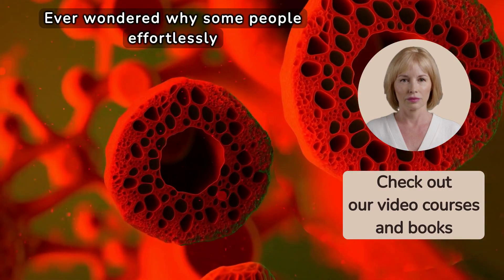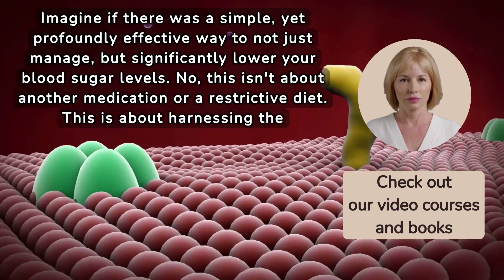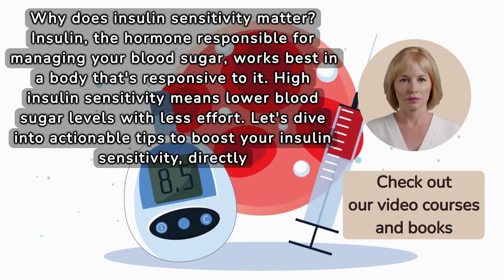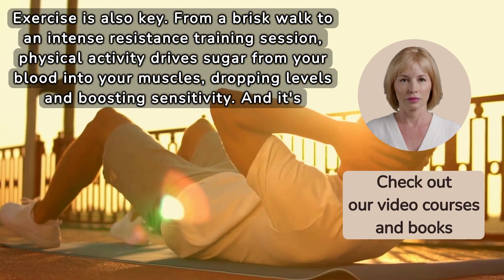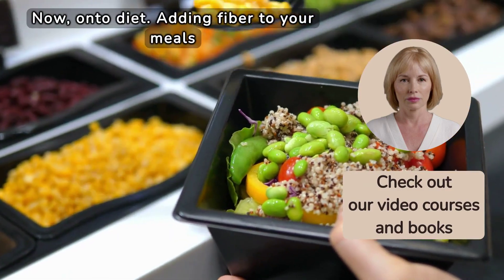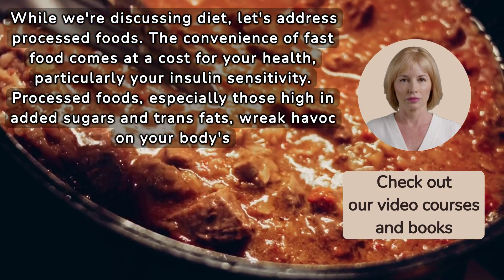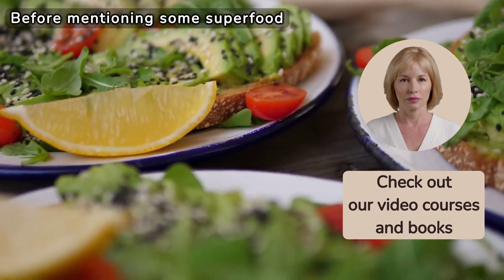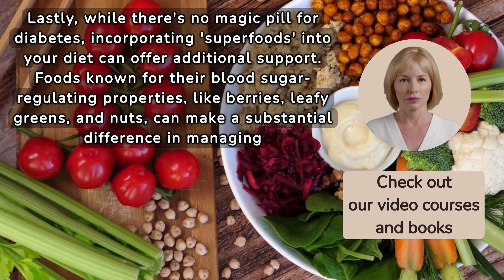Blood Sugar Hacks - Lower Blood Sugar Faster